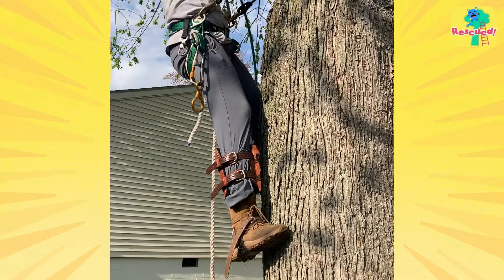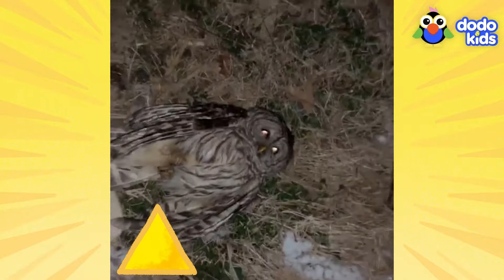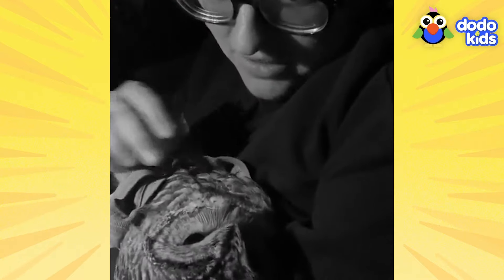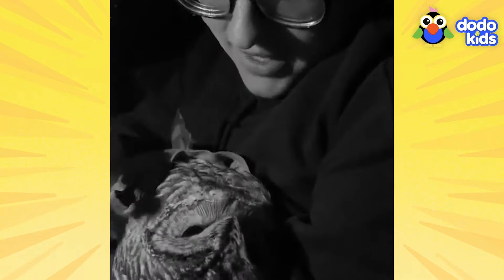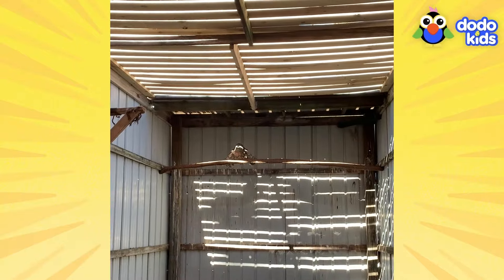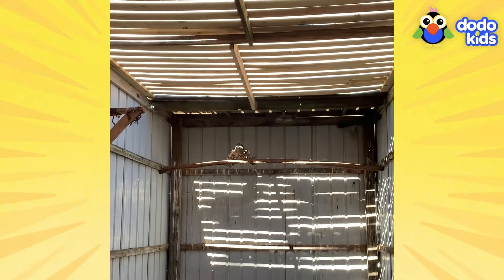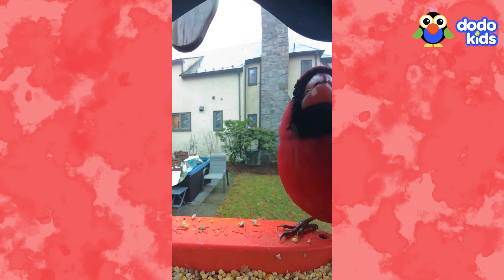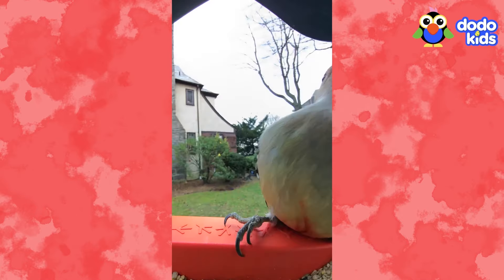Baby Owls Fall From Tree, And A Big Owl Has An Injured Wing! Help! | Rescued! | Dodo Kids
It's a double, quadruple owl rescue! First, three baby owls lost their home when their tree was cut down. Their rescuer, Grant, will need to find them a new one — by making them a nest out of a basket and climbing a HUGE tree! Then, Carson is out driving when he spots an owl on the side of the road. He isn't sure what to do, but he knows he needs to save this owl...with the help of owl-hero-extraordinaire, Grant! Finally, find out what birds are thinking at the bird feeder — it might surprise you!

For another special Dodo Kids video, check out this eagle who was NOT happy to be rescued — at least, at first!